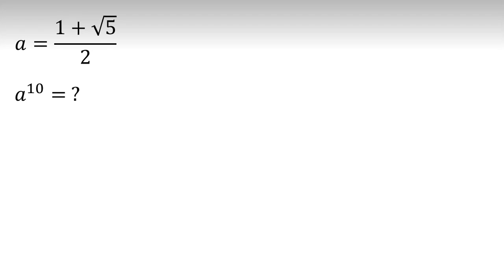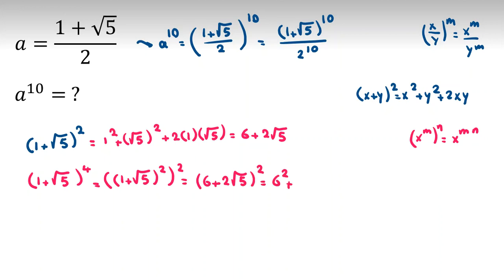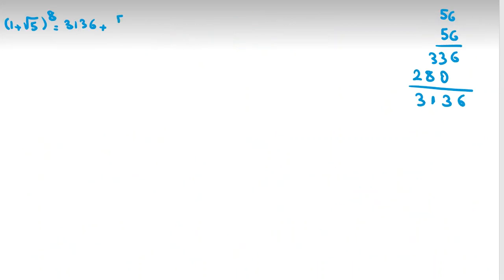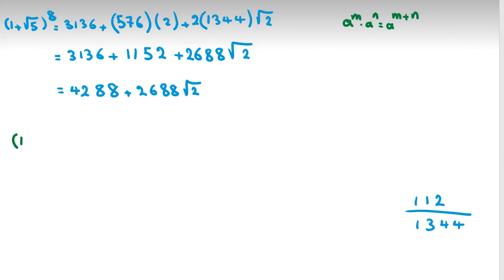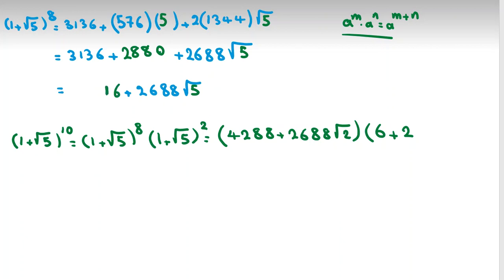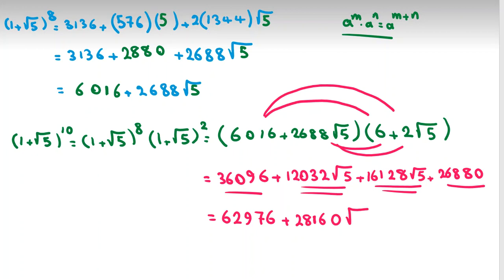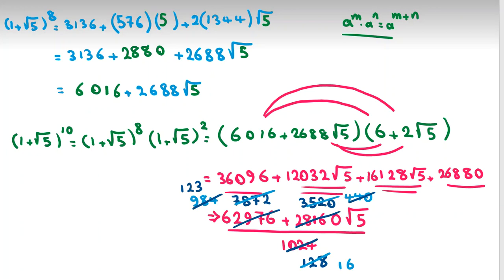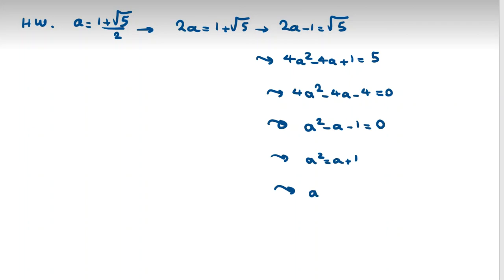Olympiad Math Questions | Prepare for ukmt junior senior intermediate jmc imc smc BMO AIMO 2022 2023